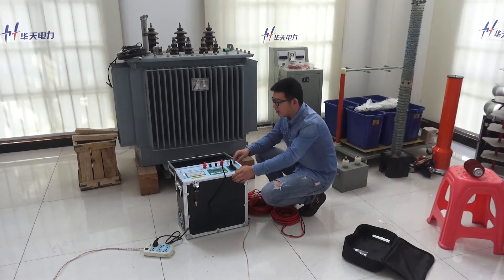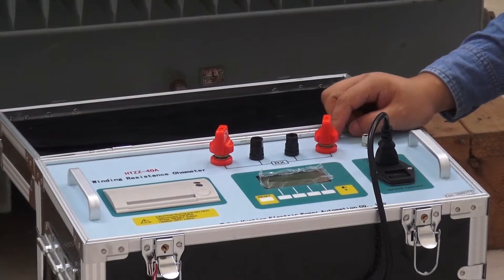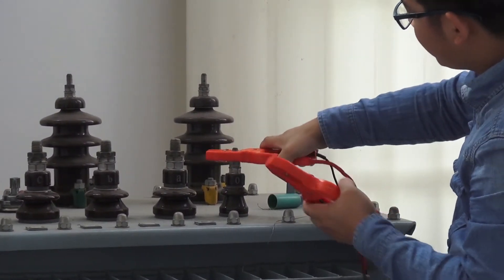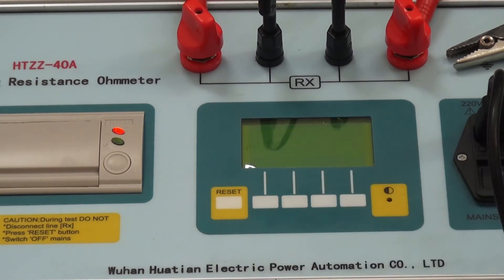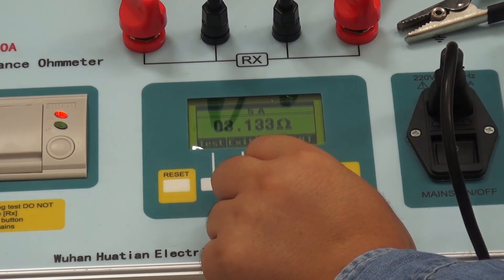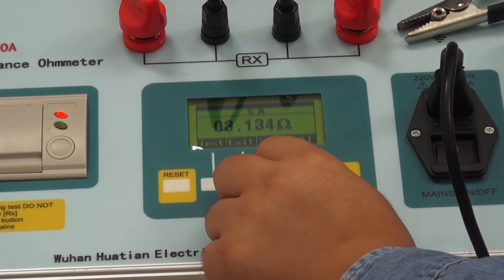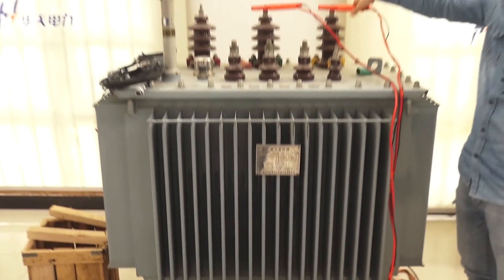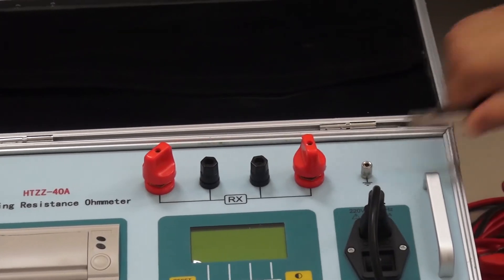HTZZ-40A DC resistance tester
Brief Introduction: The instrument using new power technology, with characteristics such as stable performance, rapid test, small size, light weight, easy operation, high measure precision and good data reproducibility, is the ideal equipment to measure transformer winding and DC resistance of high-power inductive device.
Product features:
1.Can output 40A DC current, fast and stable to test.
2.CPU in high capacity can save 255 groups test results.
3.LCD display, easy to operate.
4.Can auto discharge and with discharge indicates function, to ensure the safety for equipment and people.
5.With high output current, light in weight, vertical chassis, convenient for field test.
6.With micro-printer, can print test results.
7.The saved test results can be required and printed.